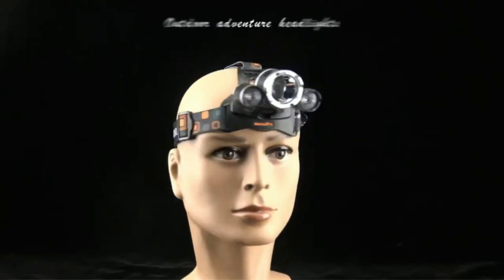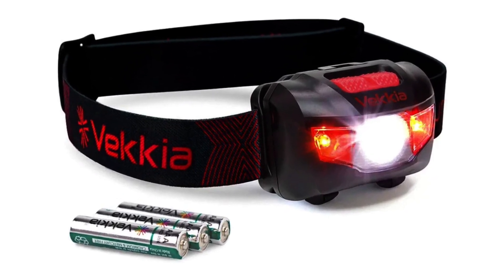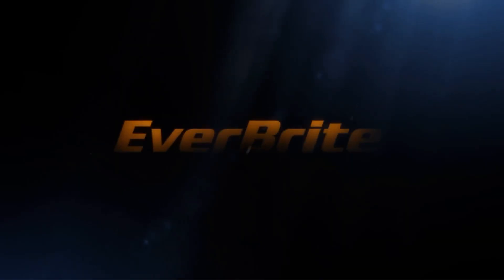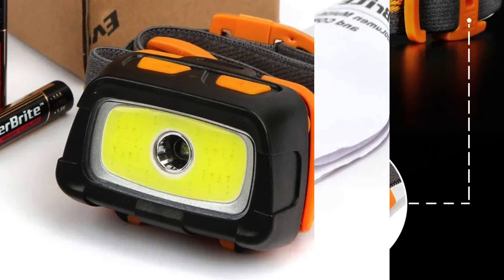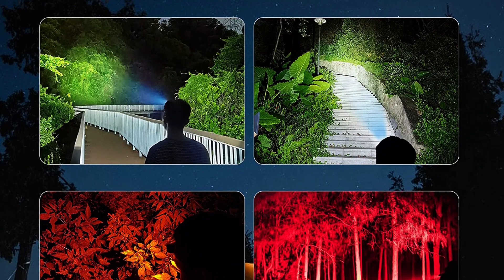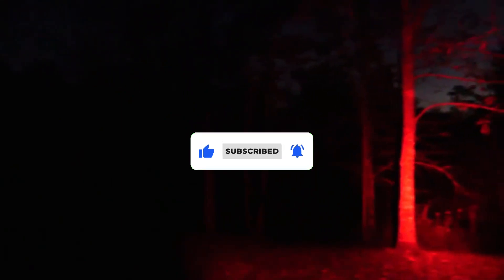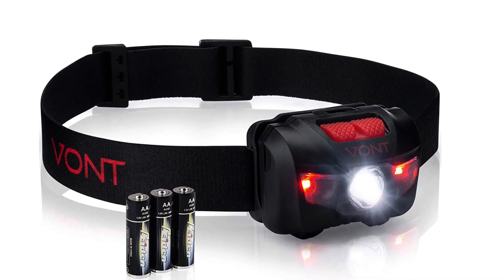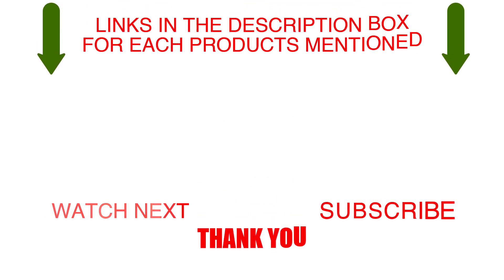Top 5 Best Red Lens Headlamps: Here's Why You Need Them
✅ My Picks ✅1.  VEKKIA Ultra Bright LED Headlamp (Amazon)
✅ Best Value ✅2. EverBrite Multibeam Headlamp (Amazon)
✅ For Beginners ✅3. BORUiT RJ-3000 LED Rechargeable Headlamp (Amazon)
✅ Premium ✅4.  GaiGaiMall Hunting Red Light Headlamp (Amazon)
✅ Trending ✅5. Vont Tron LED Headlamp (Amazon)

Winspections guides you to the best product which can help you in your daily life. We did extensive research and pointed out the Top 5 Best Red Lens Headlamps: Here's Why You Need Them. Many products are available to choose from, each with different characteristics, benefits, and prices. To help you make an informed decision, we did extensive research, read tons of reviews, and made a video with complete guidelines. Stay updated with our cool products as they will make your life much easier.